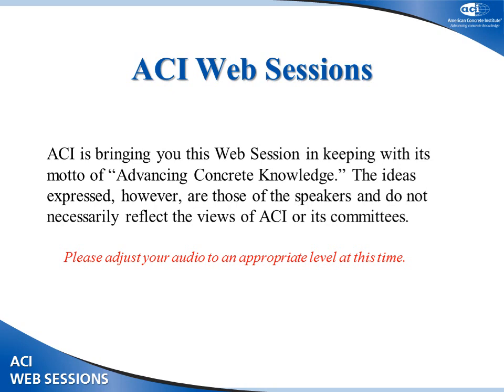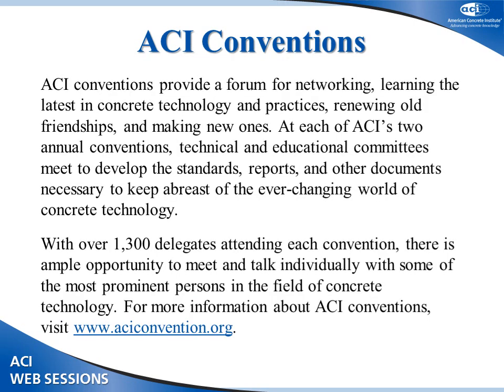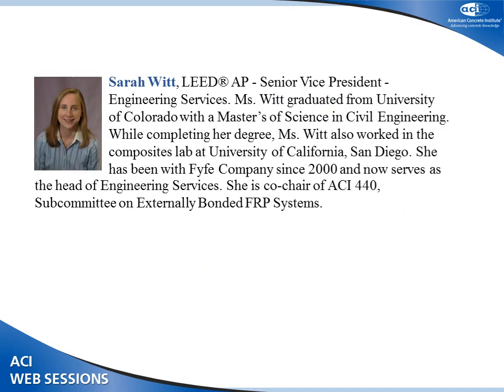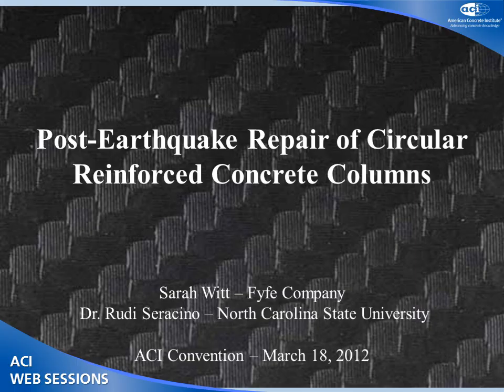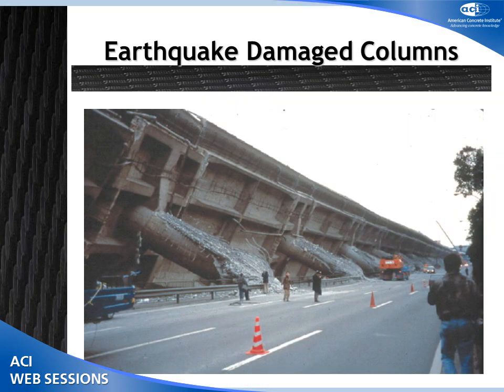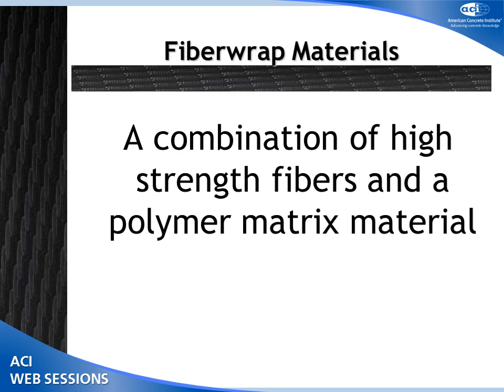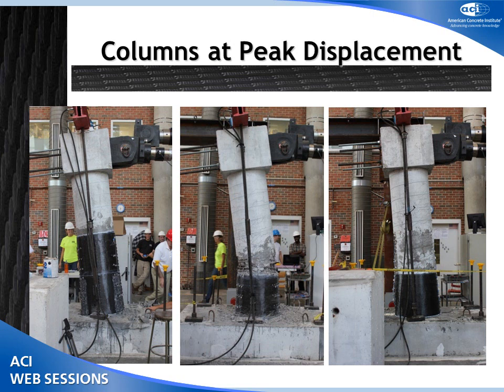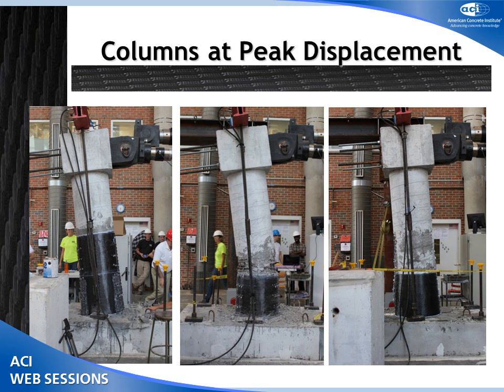Earthquake Repair of Circular Reinforced Concrete Columns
This session will focus on case histories of rapid repair projects, challenges facing owners with a damaged structure, and the repairs required to use a structure after a seismic event. Emphasis is placed on projects with challenging timelines or conditions that have necessitated the use of unique technologies or approaches to facilitate the repairs.